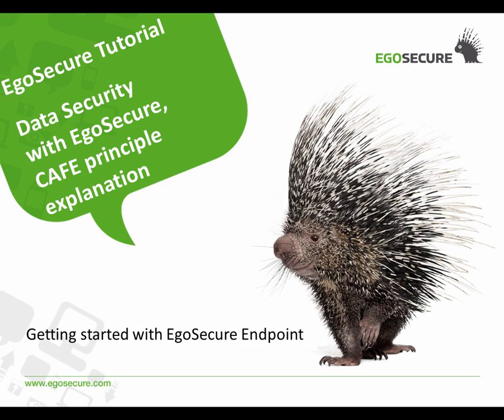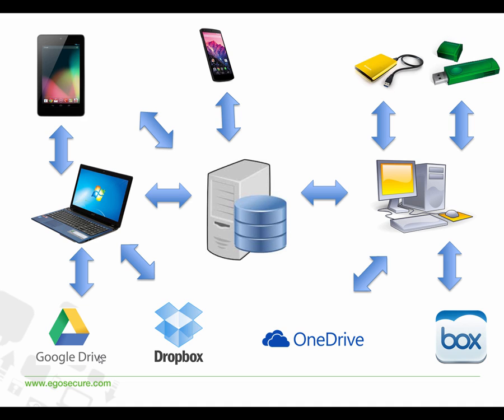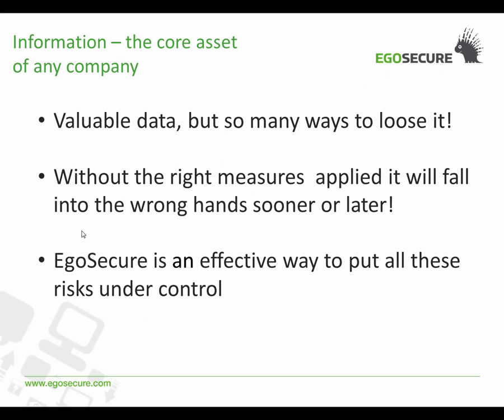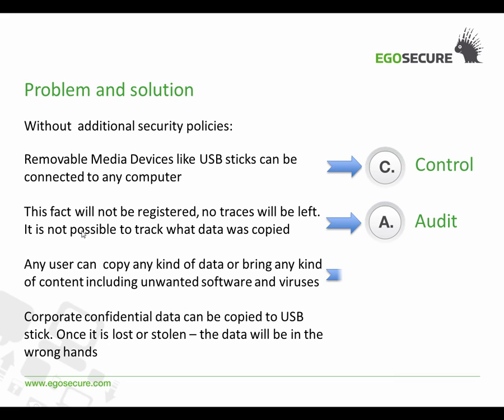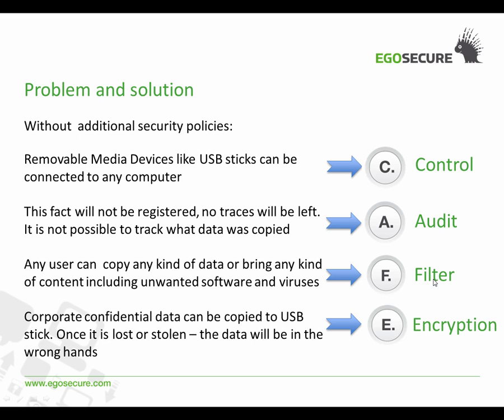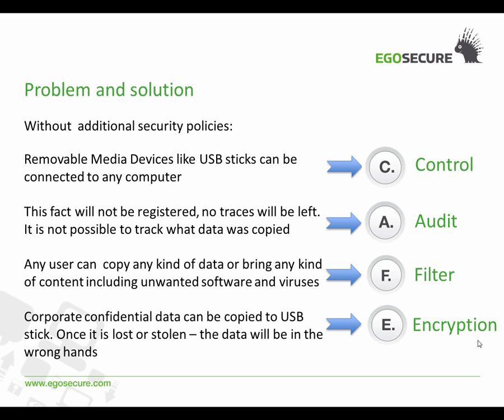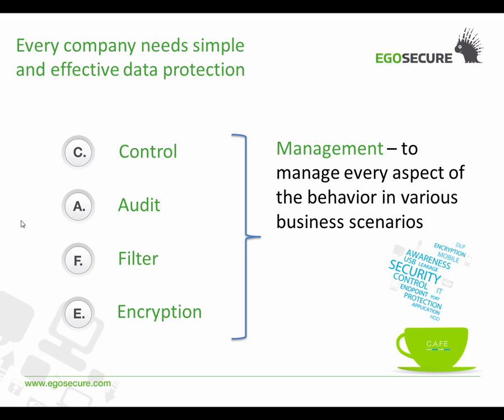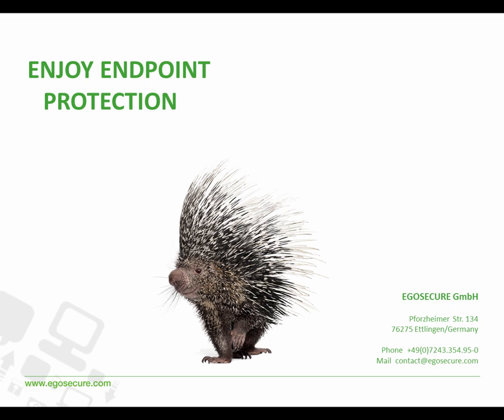Data Protection with EgoSecure. Cafe principle explanation.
This video shows how EgoSecure technologies can secure corporate data. It also explains CAFE principle (Control, Audit, Filter and Encryption) and how all these technologies together can secure corporate data.